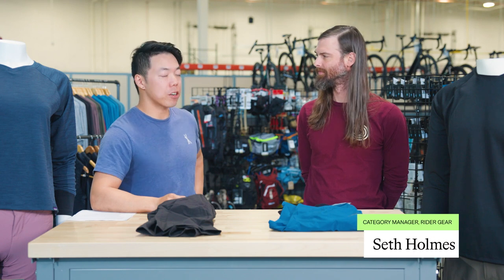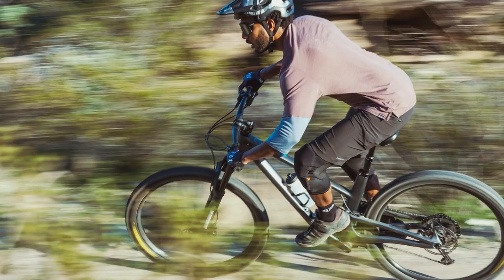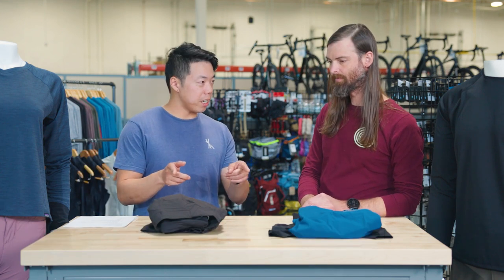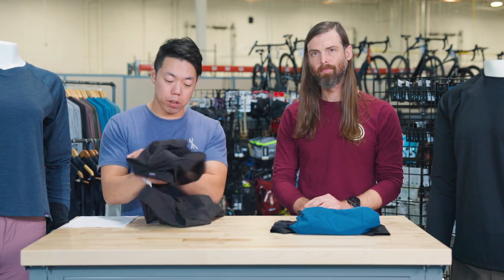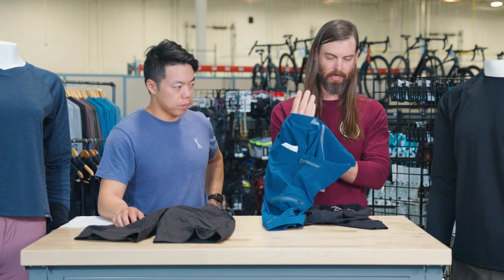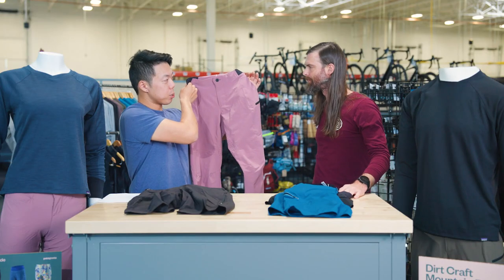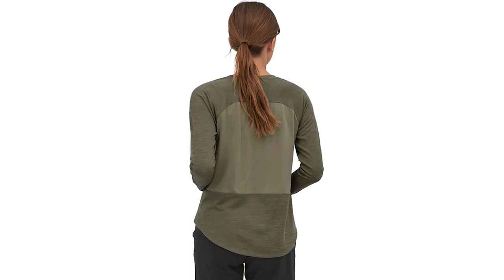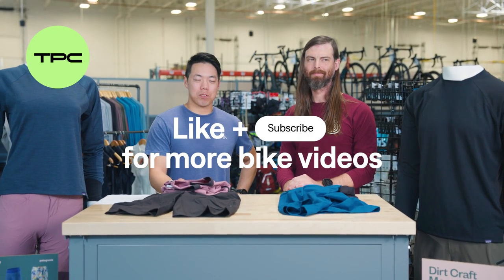Patagonia MTB Apparel | Unpack This | TPC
Patagonia has always made some of the best outdoor gear, and we love wearing them because they look good and they do good things for the planet. Now, Patagonia has its own line of high-performance mountain bike apparel, and we couldn’t wait to check it out. Bruce and Seth take a closer look at the Dirt Craft and Dirt Roamer MTB shorts.

0:00 Intro
0:41 Patagonia Initiatives
1:04 Fabrics and Materials
1:31 Dirt Craft Short
2:13 Dirt Roamer Short
3:13 Dirt Craft Pant
3:38 Dirt Craft Jersey